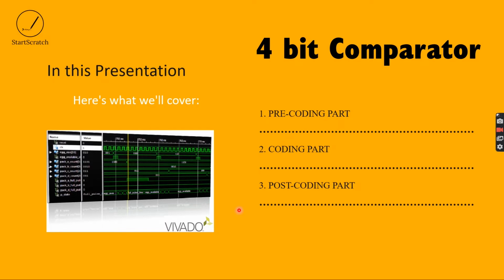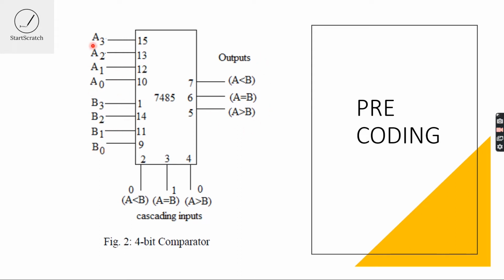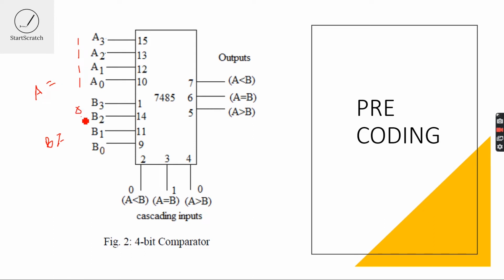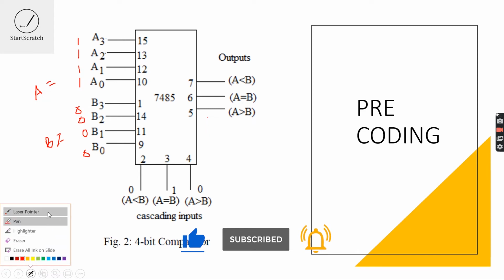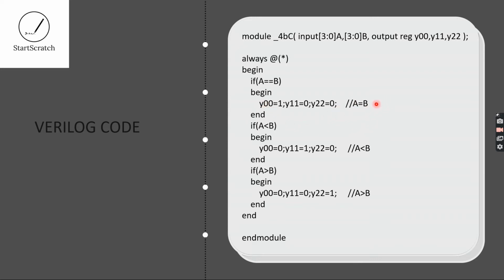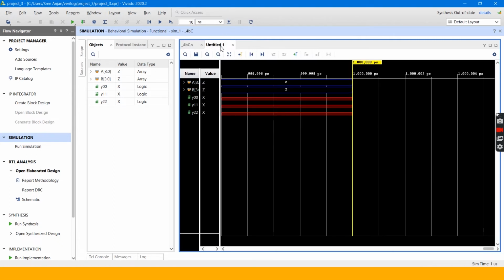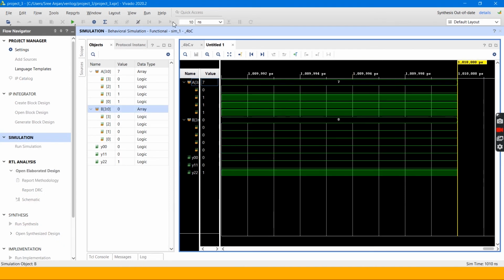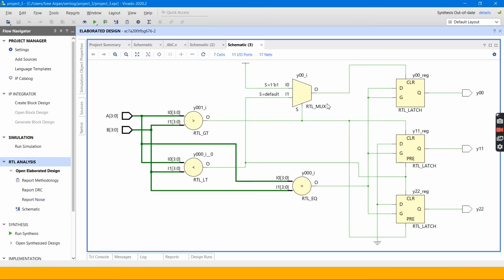VLSI | 4 bit Comparator